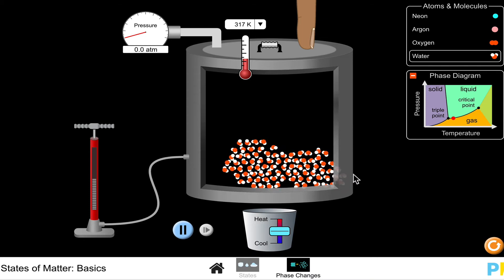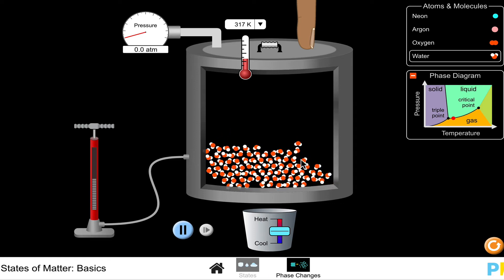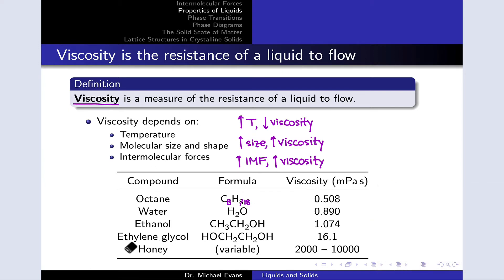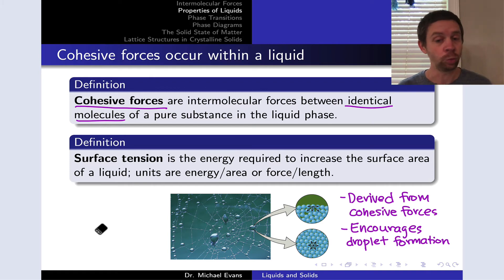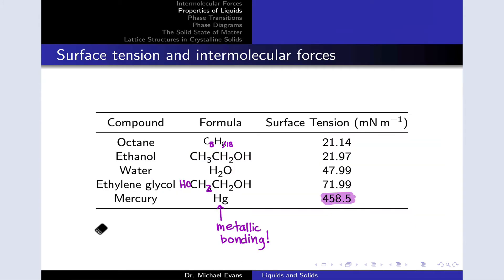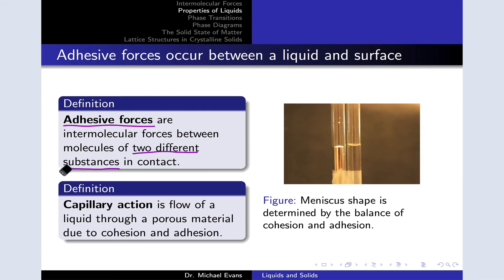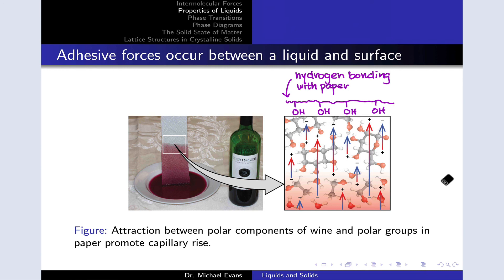Properties of Liquids | OpenStax Chemistry 10.2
00:00 Introduction
01:37 Viscosity
03:39 Cohesive Forces and Surface Tension
06:17 Adhesive Forces and Capillary Action
08:36 Example of Capillary Action